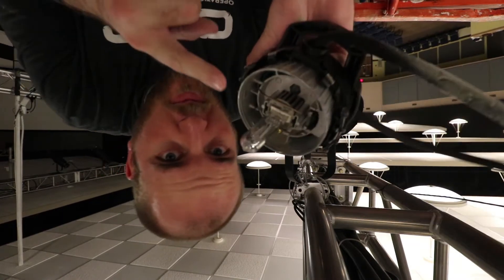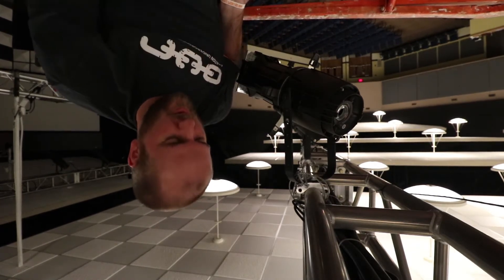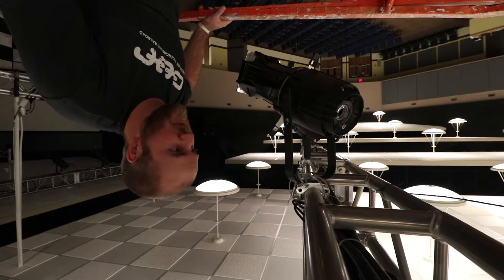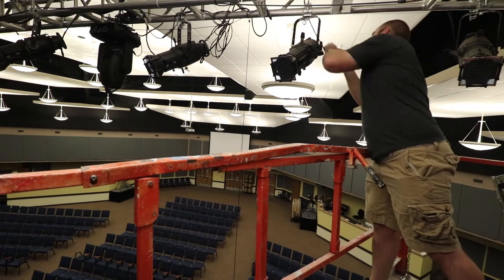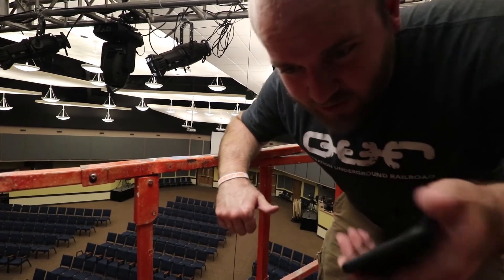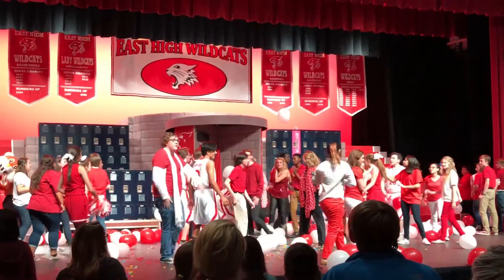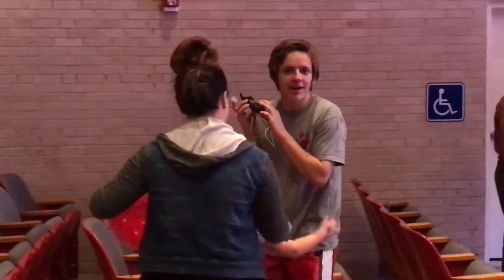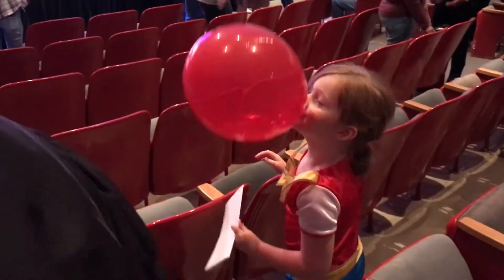Hi Musical School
Beme: mthomas116